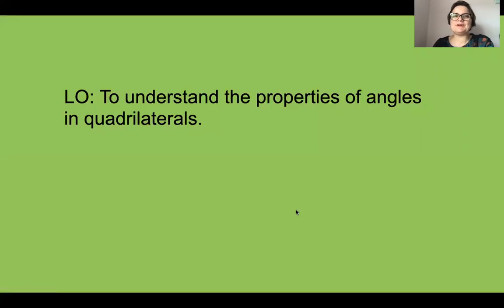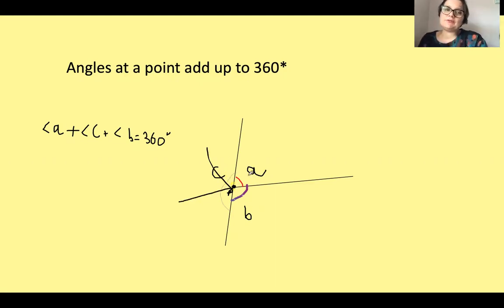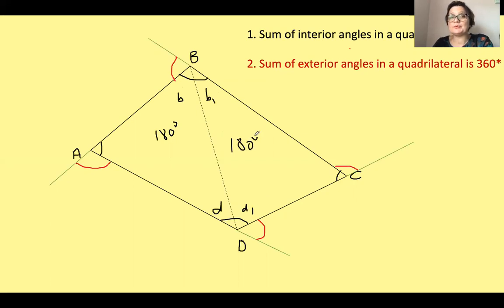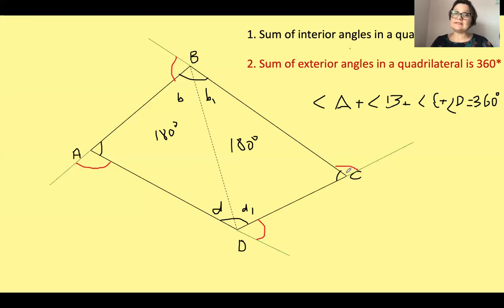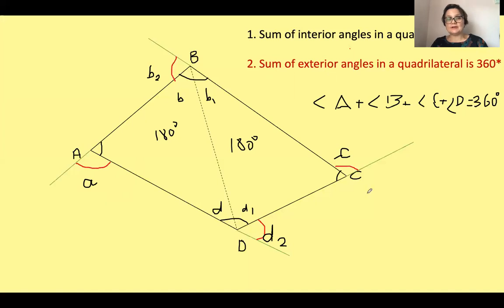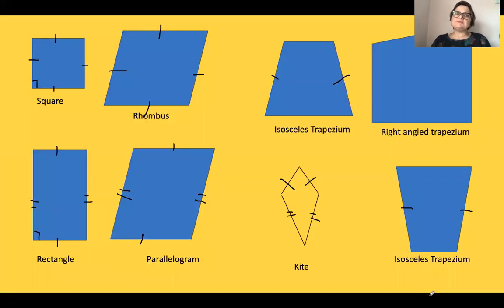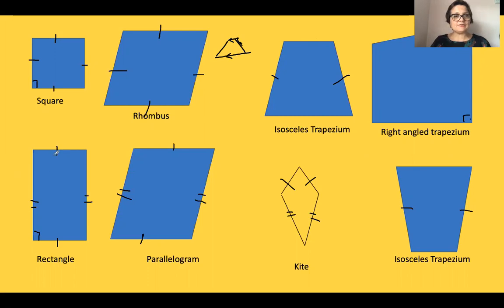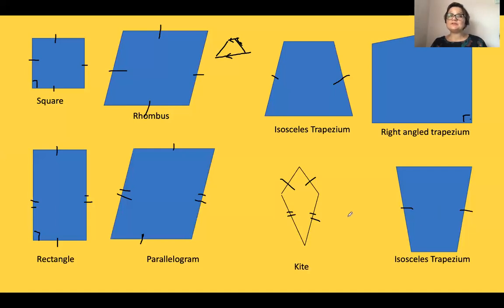Angles in quadrilaterals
In this video you will learn about the properties of angles in quadrilateral